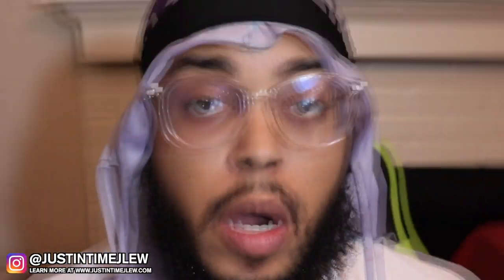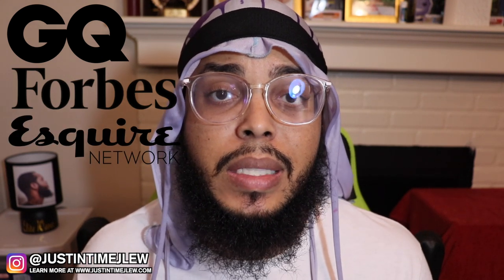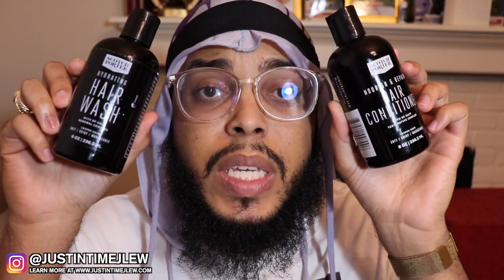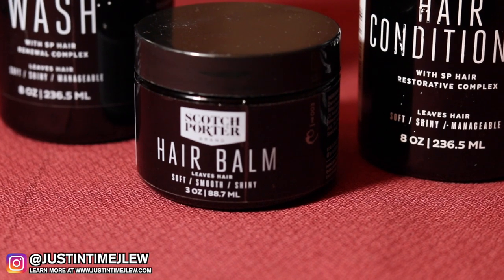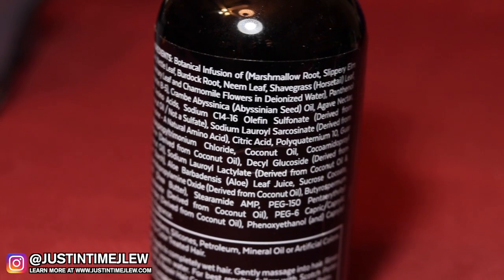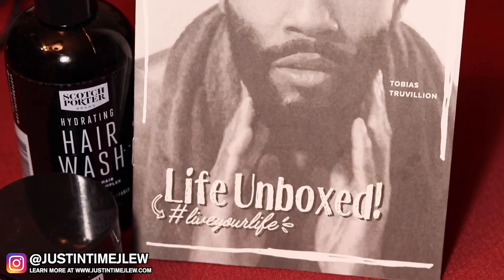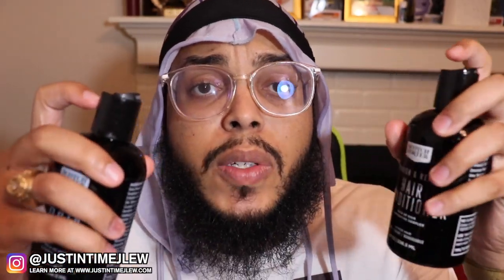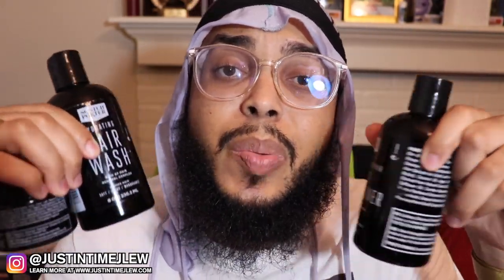360 Waves: Scotch Porter Hair Collection Review for Men - Everything You Need To Know!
Review for everything you need to know about the Scotch Porter Hair Collection for how to get waves. The Hair Collection comes with the Hair Wash, Hair Conditioner and Hair Balm. Watch my recent tutorials to learn how to use these products to get waves. To Buy, click the following

Equipment I Use:
Hand Mirror
Microphone (Blue Yeti)
Camera (Canon Rebel SL2)
Tripod (58-Inch)

All Instrumentals are Reproduced Versions.